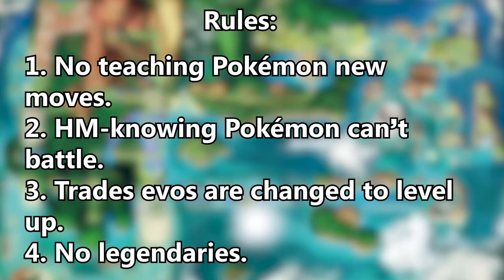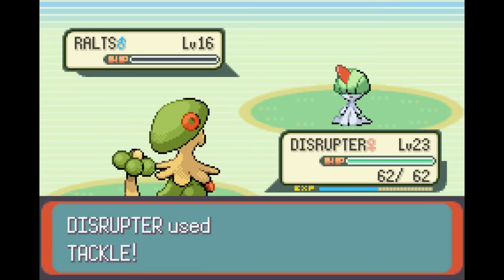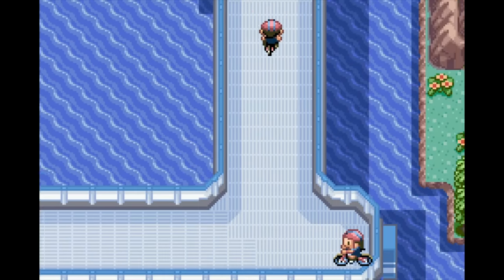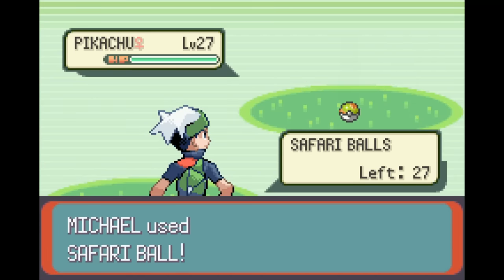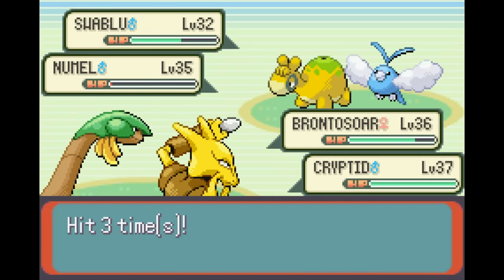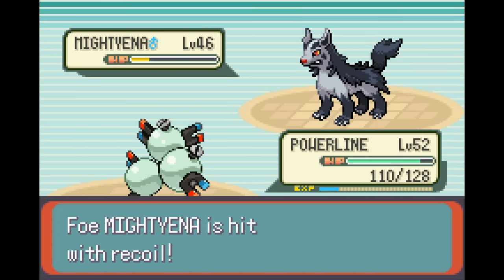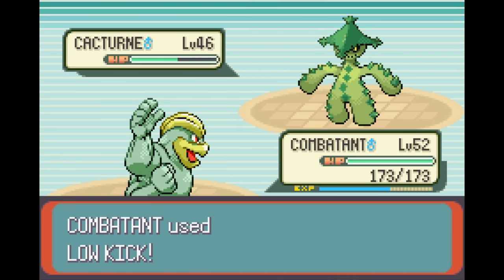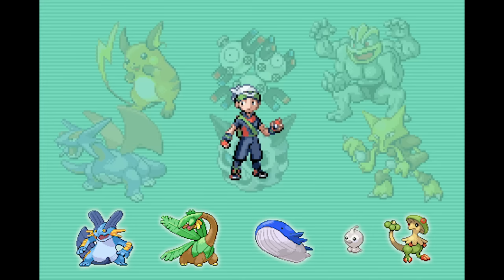Can You Beat Pokemon Emerald With NO New Moves?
Is it possible to beat Pokemon Emerald, but with every Pokemon you catch being stuck with the moves it knows when you catch it?

Extra special thanks to my Patrons Kait C, Alex B, Ryan H, Joey M, and Daniel S!

If you like the shirt or hoodie I'm wearing, it's probably from the dope clothing store INTO THE AM.

My custom Quick Ball patterned Joy-Cons and Xbox One controllers were sent to me by Controller Chaos! Get your own here!

Hi-Res Pokemon Model GIFs by FurretTurret!